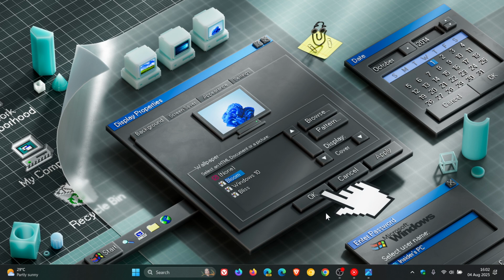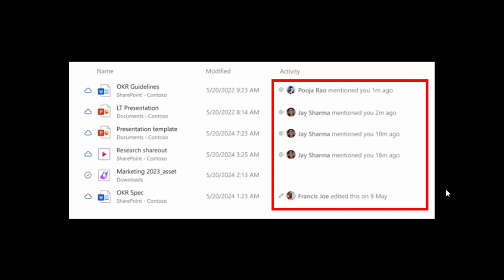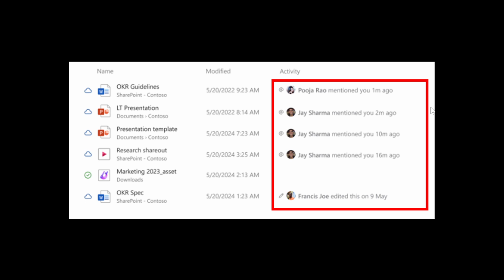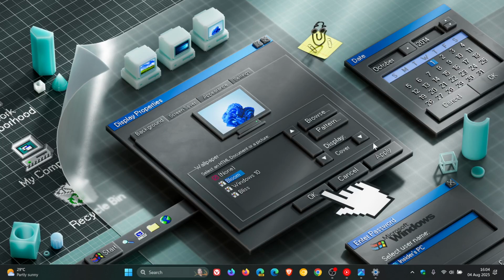Windows 11 Dev & Beta Builds 26200.5733 and 26120.5733: What's New?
Windows 11 gets a new File Explorer feature, Start menu fixes and more in these identical new builds.